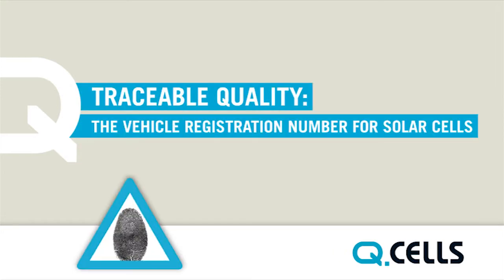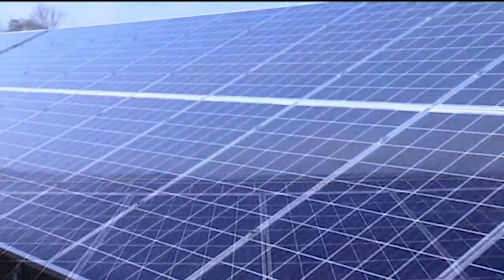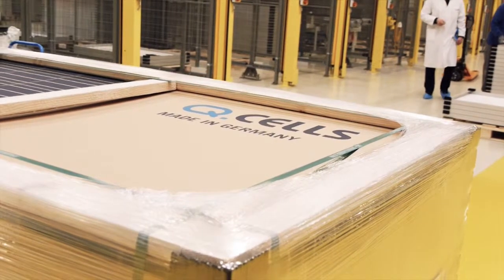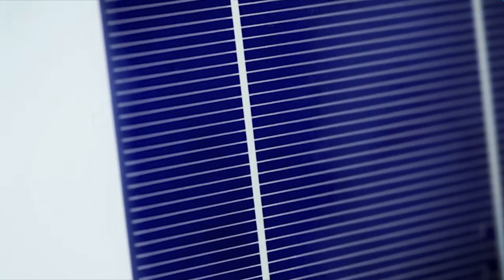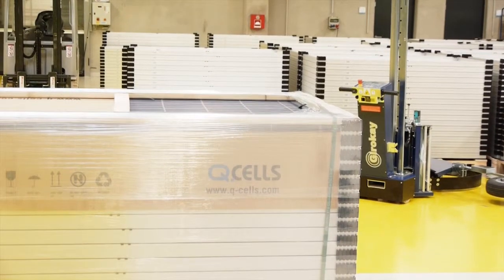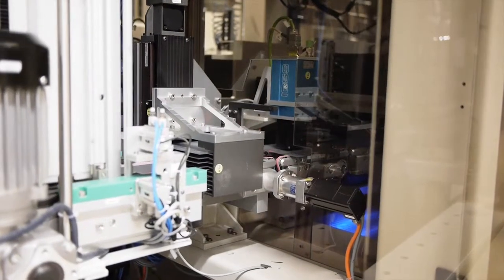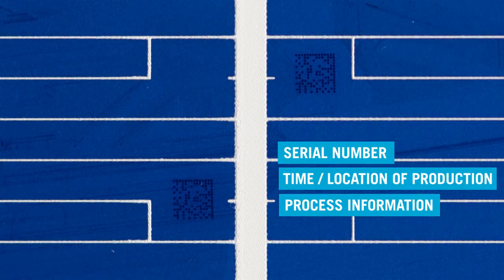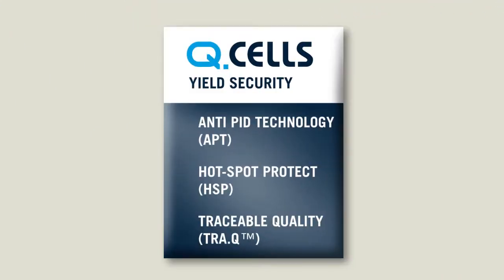Q.CELLS yield security - Traceable Quality (Tra.Q™)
Every solar cell from Q.CELLS has its own unique code. Every photovoltaic cell is thus traceable and guaranteed to be the real thing.

The Tra.Q™ code contains information about the place and date of production. This makes it possible to trace certain production conditions for each solar cell.